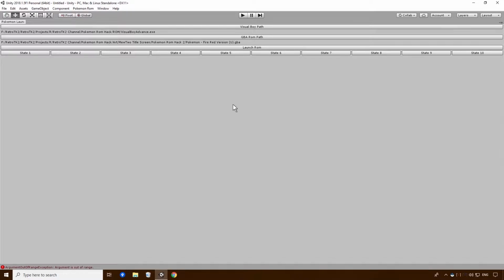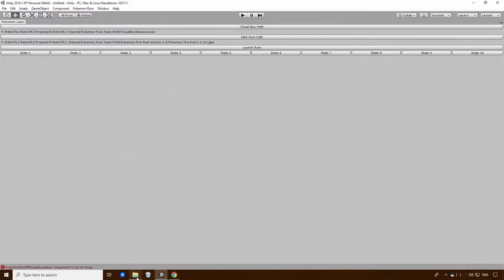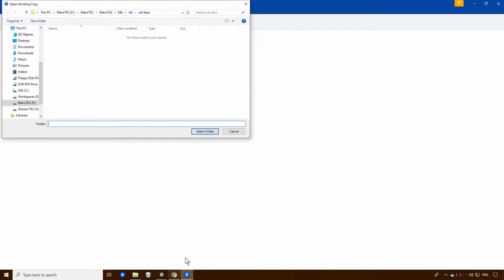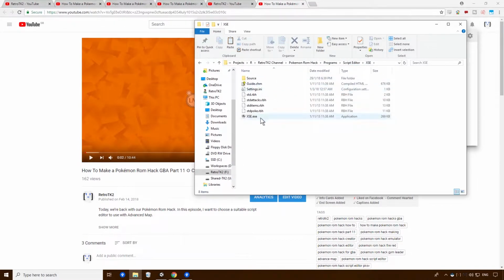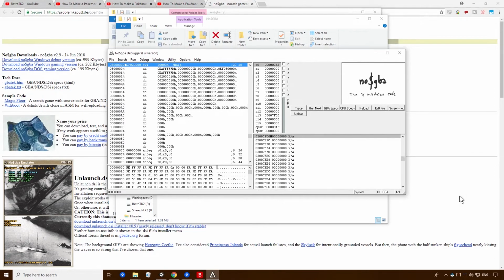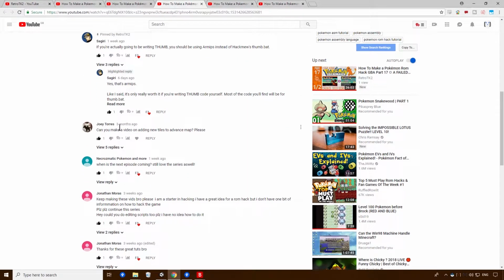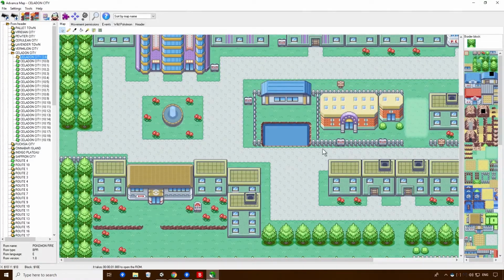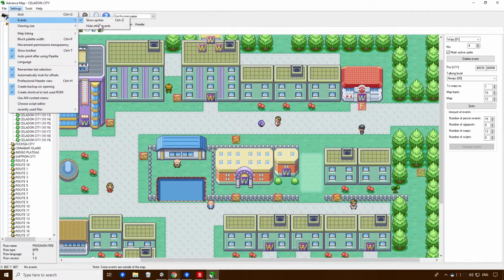How To Make a Pokémon Rom Hack GBA Part 19 ⚙ Sagiri’s Comments ⚙ Helpful Comments From A Youtuber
Today, we’re back developing our Pokémon Rom Hack. In this episode, I want to take a look at a number of comments from a Youtuber called Sagiri.

We’ll look at all the software he recommends using, talk about creating back ups of our roms using version control, and talk about the two different versions of Pokémon Fire Red (1.0 & 1.1)

_ 📺 Monitors
◽  Acer 21.5'' LCD Monitor ✔️

_ ⌨️ Keyboards
◽  Apple Magic Keyboard ✔️

_ 🎤 Recording
◽  Zoom H1 Recorder ✔️

_ 💽 Hard Drives
◽  Seagate 2TB External HD ✔️

_ 💻 Computers
◽  Microsoft Surface Pro 4 ✔️

_ 💾 Software
◽  Adobe Creative Cloud ✔️